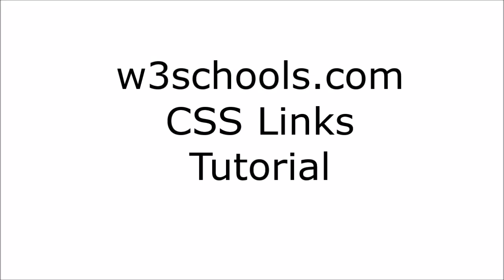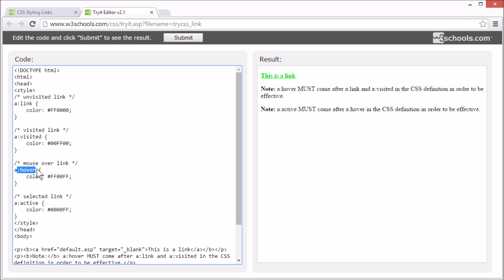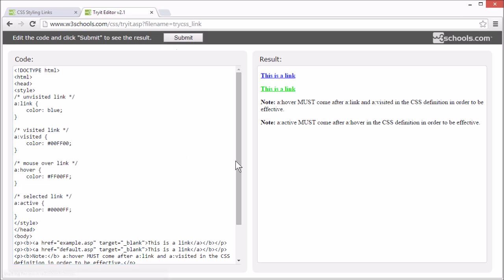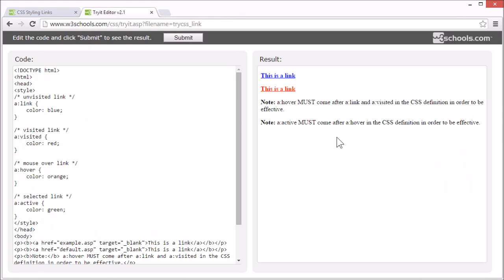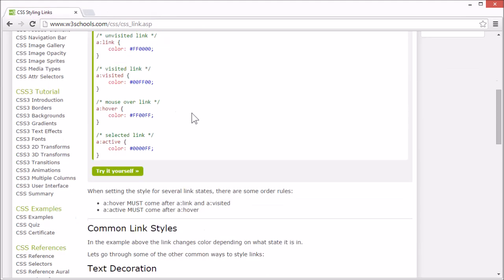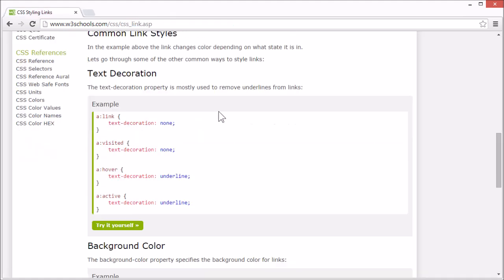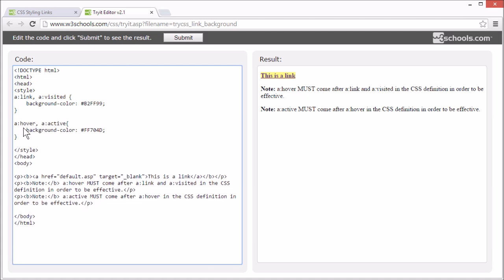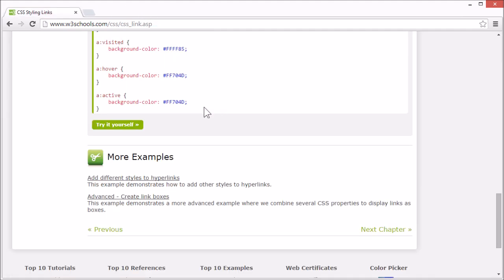W3Schools CSS Links Tutorial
Video tutorial from the CSS Links chapter of the CSS tutorial on w3schools.com